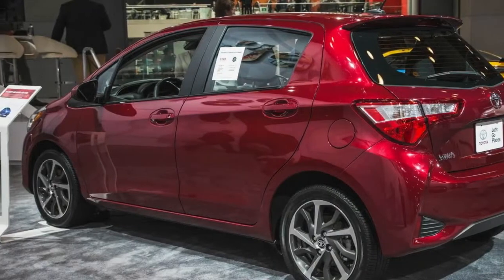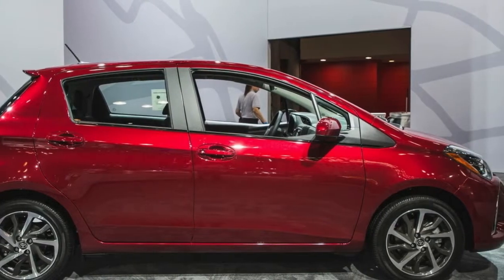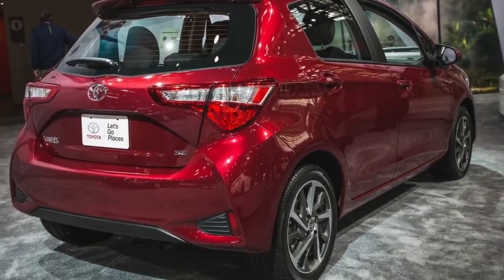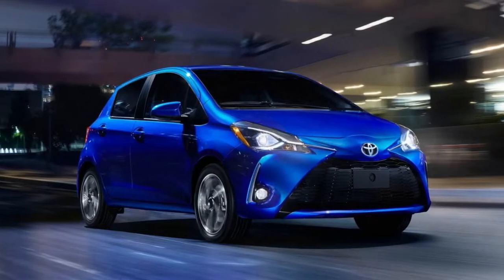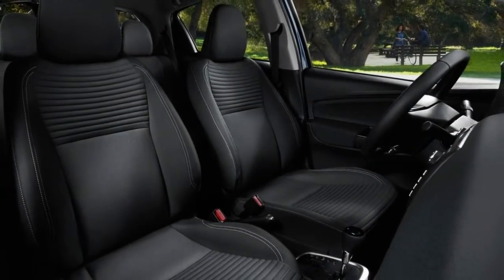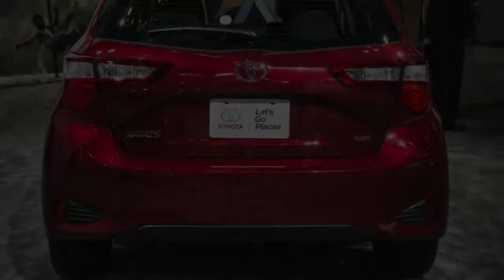NEW Toyota Yaris 2018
To the 2018 model year, Toyota need provided for the Yaris tweaked takes a gander Furthermore additional standard Furthermore accessible Characteristics. (Have no fear, we checked, Also it’s certainly even now a auto. ) so as to be safe and comfortable in driving, those subcompact’s lineup stays the same, with two- Furthermore four-door hatchback body styles accessible over l What's more le trims Also a se model toppingly the four-door go.

Those new front What's more back styling of the 2018 Yaris might have been 1st seen on the Europe-market Yaris GRMN that constructed its debut sooner this month, In spite of that versify also wore a few performance-themed add-ons. Same time the car’s pinched nose Furthermore gaping-mouth grille extend here, those 2018 l and le characteristic another front belt that drops the upper grille and blends the new body-colored nose with those guard and hood. Two chrome trim bits augment outward starting with the logo, meeting those overhauled headlights. The se form may be separated Eventually Tom's perusing a dark network grille with a chrome encompass and 16-inch aluminum wheels for dim accents. At the rear, those Yaris need been overhauled with wider taillights and another guard. There is another color, blue Eclipse, which will be accessible for An body-color alternately dark sand pearl top.

Automotive galery